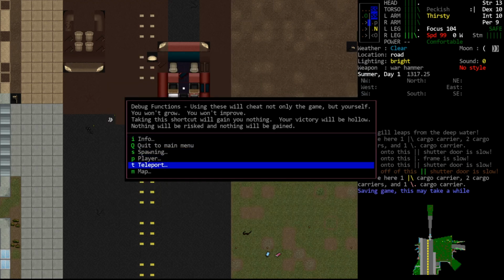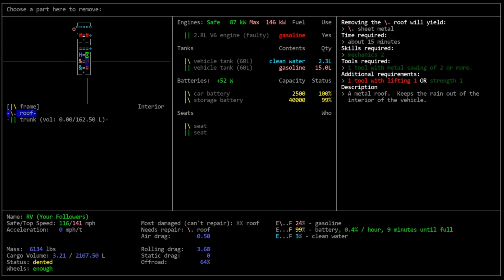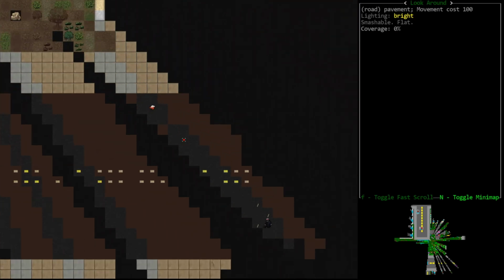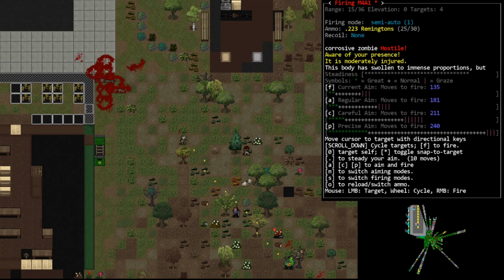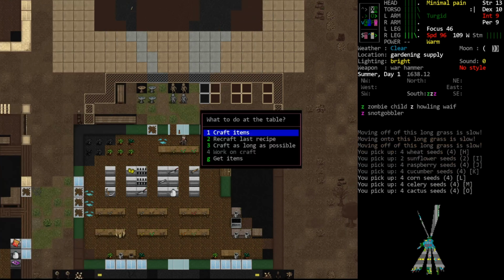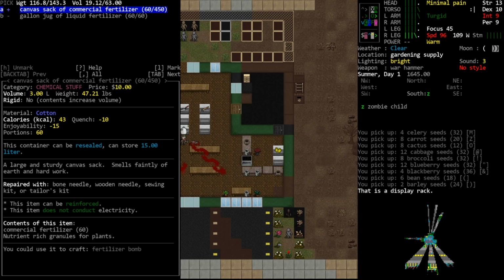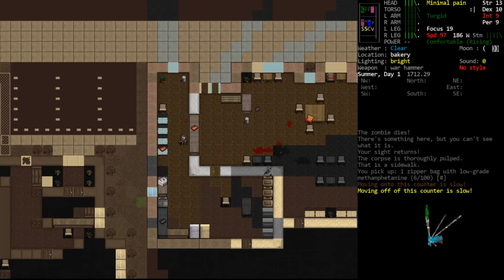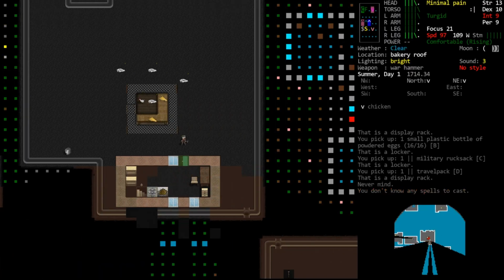CDDA - Fire 32 - Let's All Go to the Movies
We continue playing Cataclysm!  In this episode, we try to make up for some lost footage, which includes fighting a few higher tier zombies and looting some buildings.  Along the way we discuss my movie watching habits and what's holding my interest right now.

For better or worse, I'm on Twitter, now!

I also have a Twitch account, though at the moment I'm not set up to stream.